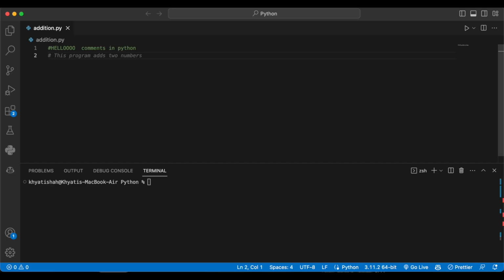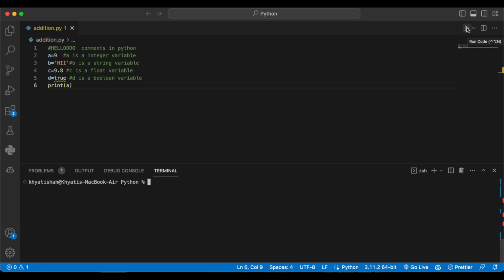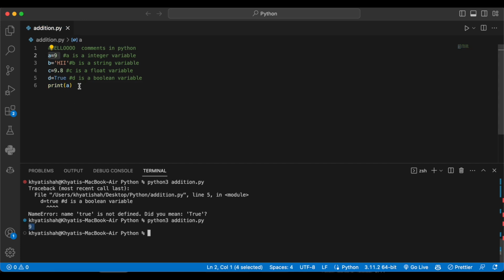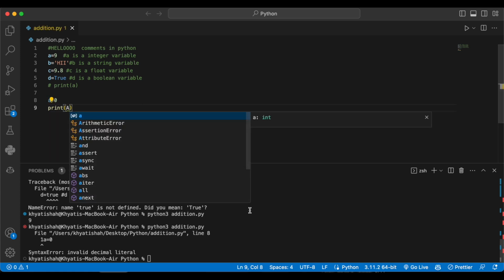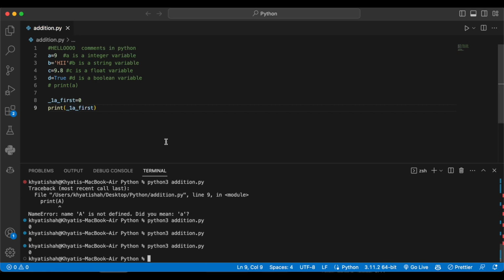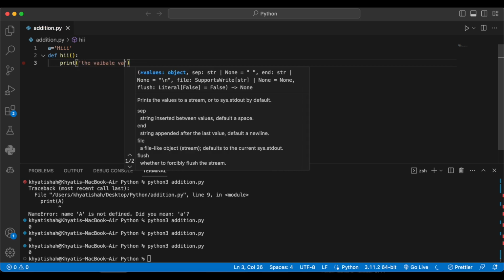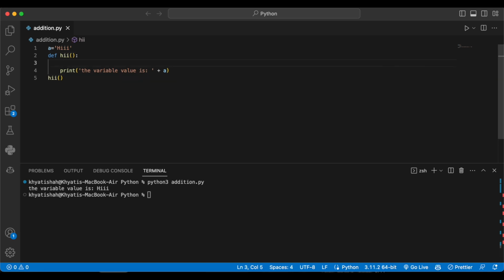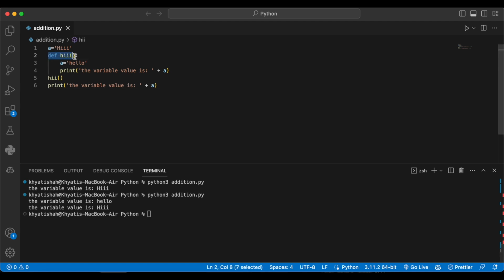Basics of Python | Comments, Variables | That one girl in B.Tech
Hello guys, I am Drashti.As promised, I am starting a new series on my channel - 'Python Prowess: Stellar Saturdays' where I will be going through all the concepts of PYTHON.

in this session, we are looking at COMMENTS and VARIABLES in python.

BYEEEE